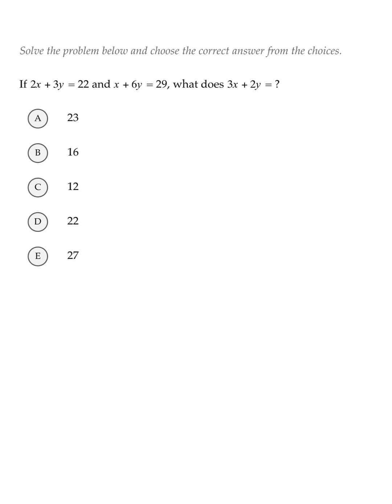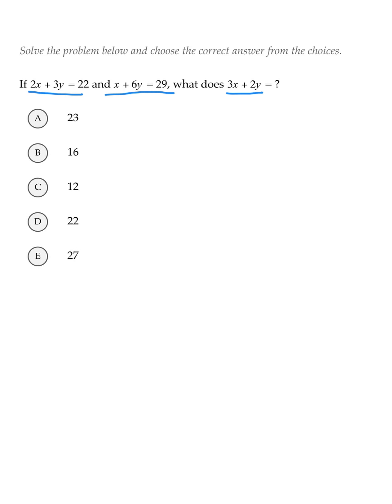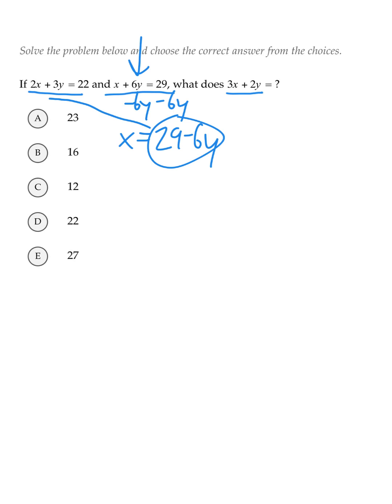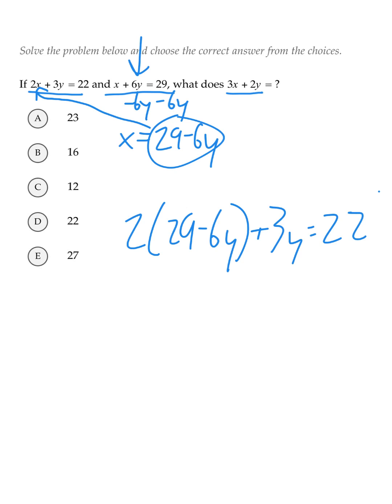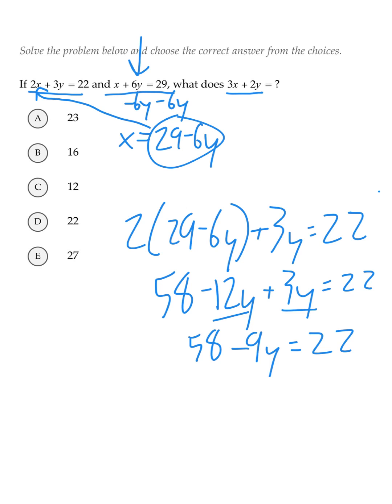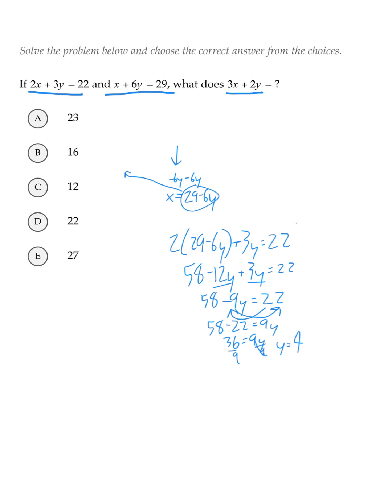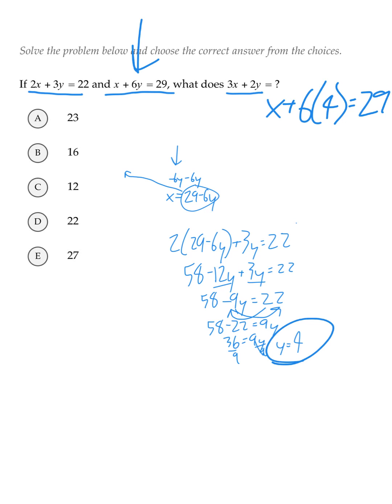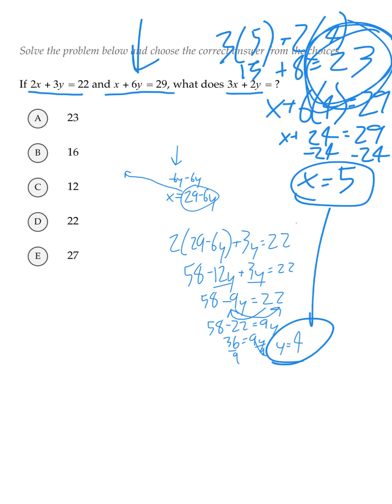ScoreBeyond ACT Question of the Day 7-28-16